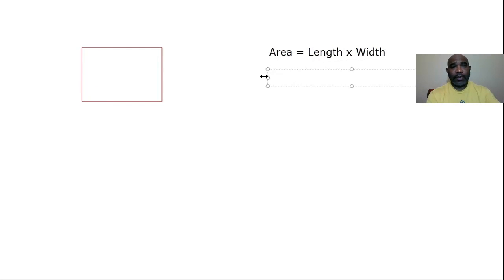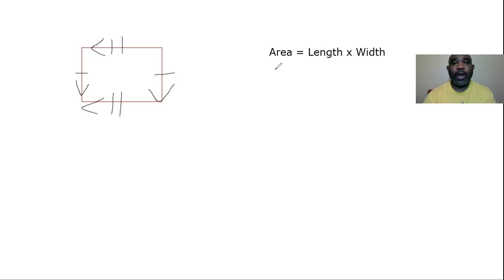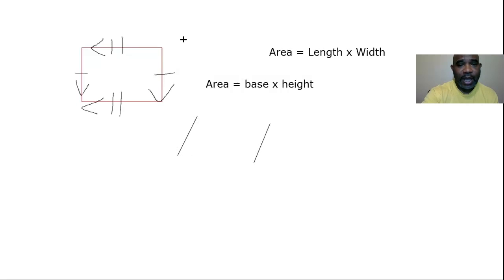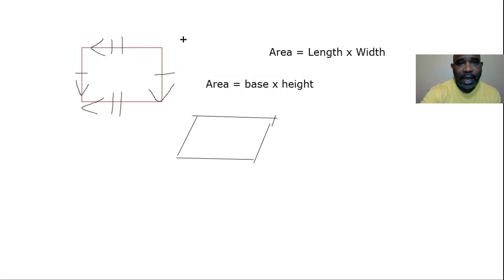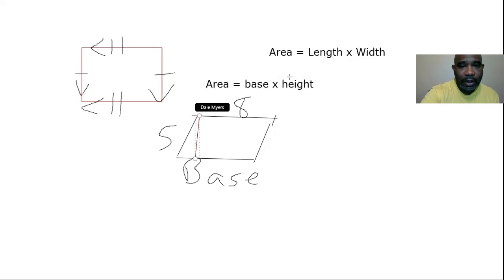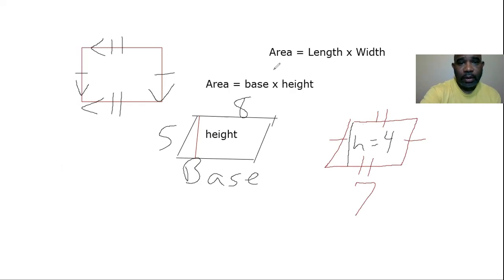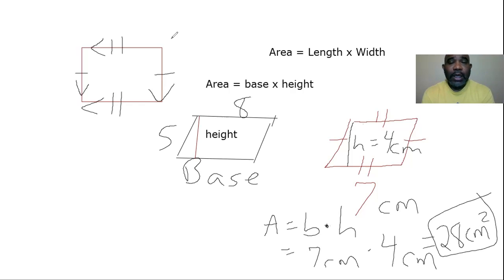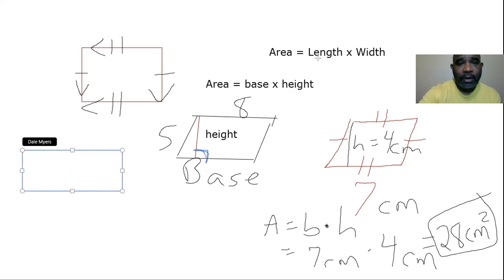Area of Parallelograms - Quick and Easy Formula for Area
When describing area of parallelograms, many students forget that they already know the basic formula.  We show a simple tweak or adjustment to make it easy for everyone to understand.

Recall that parallelograms are quadrilaterals that have two pairs of equal and parallel sides.  This means that the top is parallel to the bottom and they are congruent (equal).  This also means that the left is parallel to the right and they also are congruent with each other.

In the case of rectangles and squares, these sides form right angles (90 degrees).  We have been telling you that the area of a rectangle or square can be calculated using the formula:

Area = Length x Width

With all parallelograms, the base can be the top or the bottom.  The height is a vertical line (going straight up and down) that makes a 90 degree angle with the base.  In the case of rectangles and squares, the base and height are the same as the length and width.  That's why the equation that you learned previously still works.

We slightly change the equation to give us the formula for area of a parallelogram:   Area = base x height.

This is helpful because often, you'll be given one side and the height of a parallelogram, which in fact is all that you need to calculate area of parallelograms.

along with other helpful resources such as tutoring, mentoring and coaching.